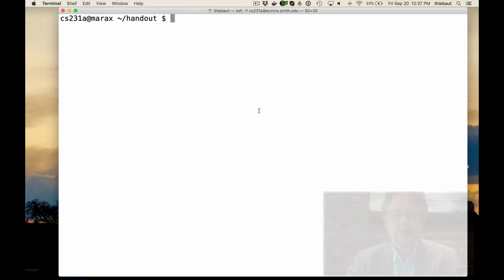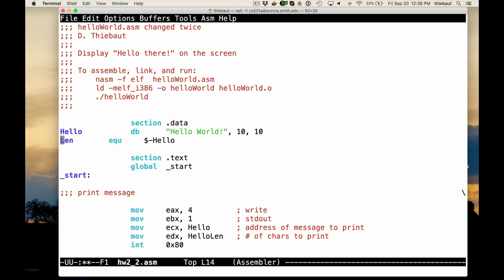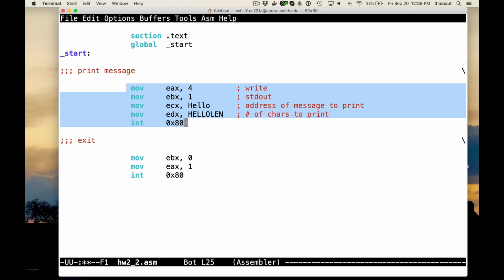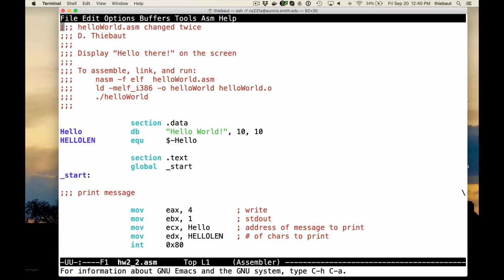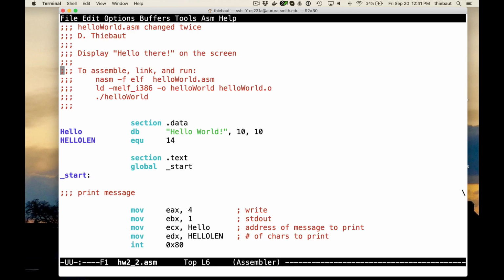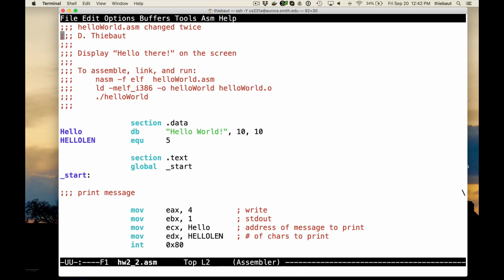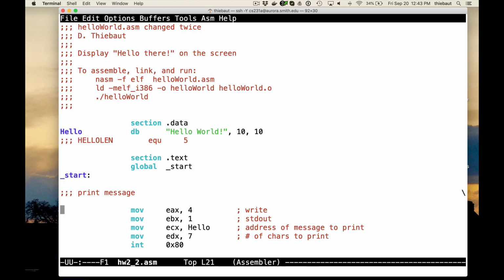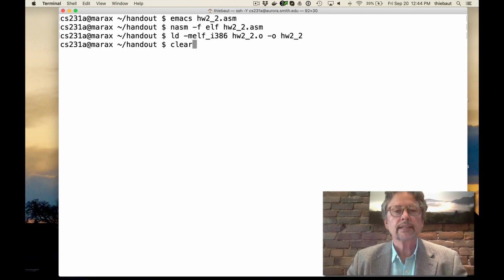Assembly Class Mini Tutorial for Printing Strings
Explanations for Homework 2 of CSC231, Assembly Language class, Smith College.